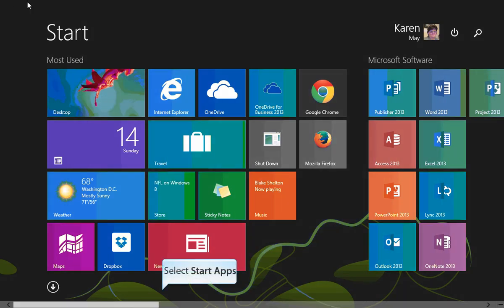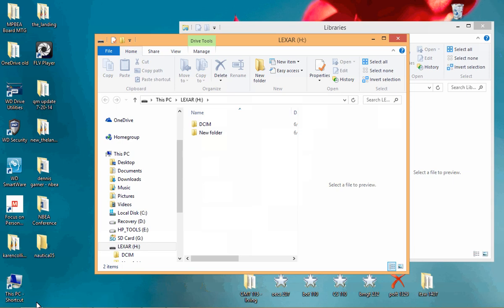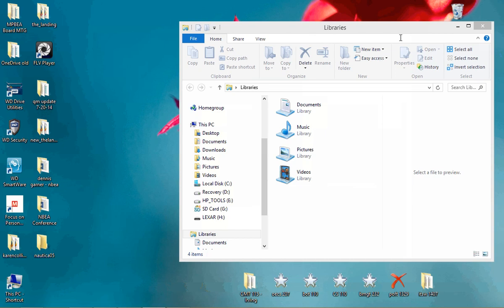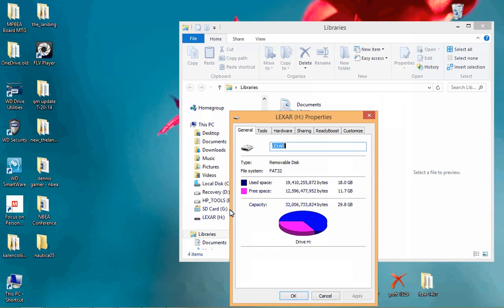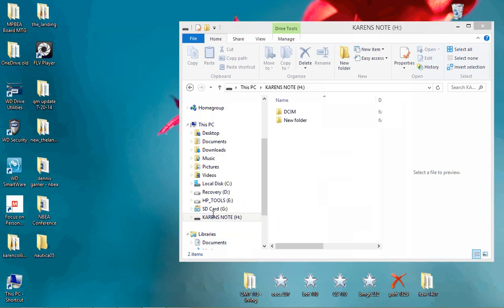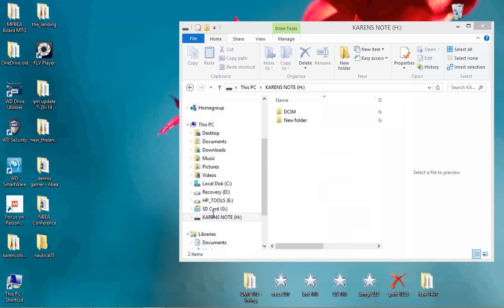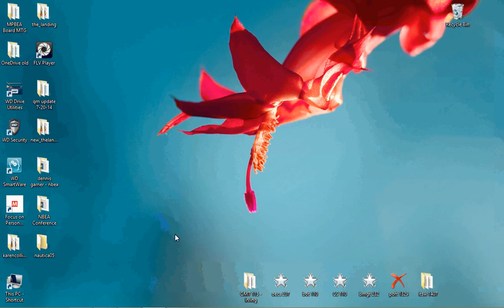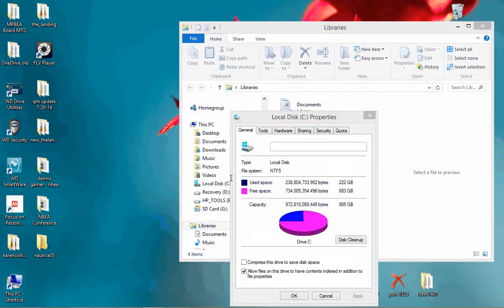Chapter 2 Working with Disks and Other Removable Media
Chapter 2 discusses all kinds of ways to store your information from hard drive to external storage. It also covers keeping your disk drives in good working order through disk compression, partioning, cleaning up the drives, and checking the storage space left.